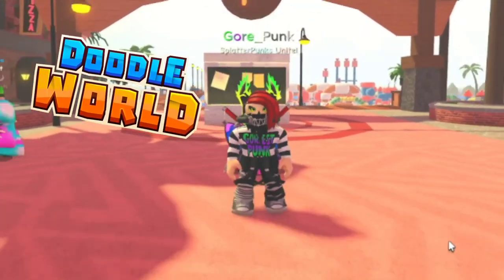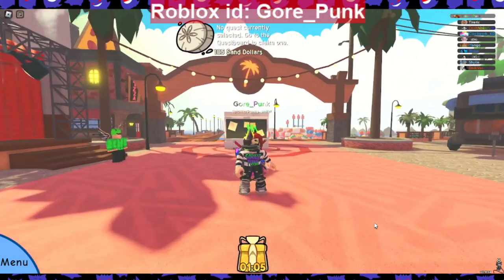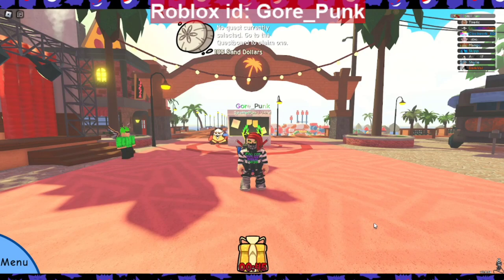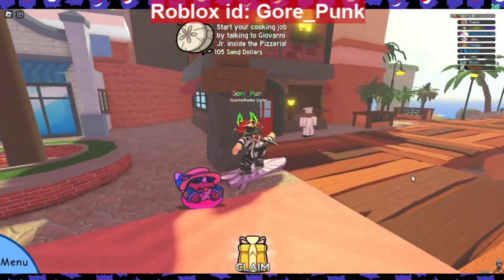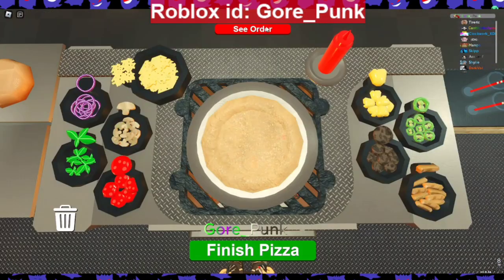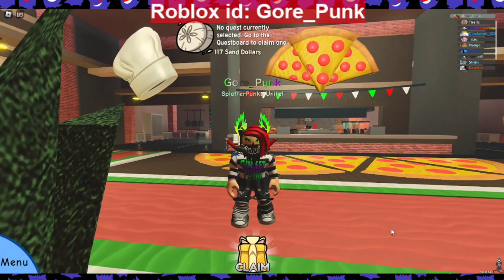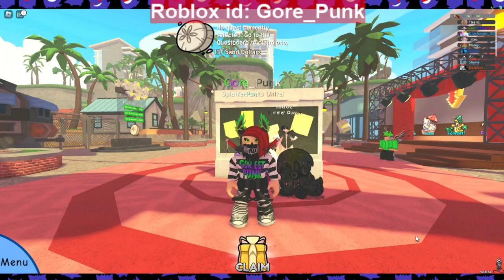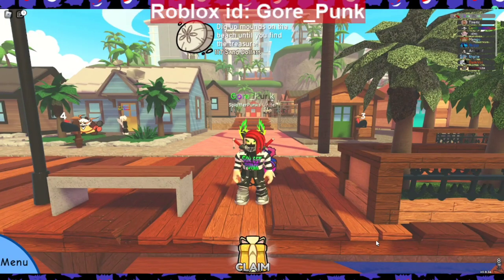Get Sand Dollars FAST! Updated! Doodle World (2023)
YAY! In This Video I Show You How I Grind/Get Sand Dollars FAST! This Video Was Taken From A Live Stream! Either Way! Enjoy The Video Punkz!

Get Sand Dollars FAST! Doodle World (2023)

(Hashtags)